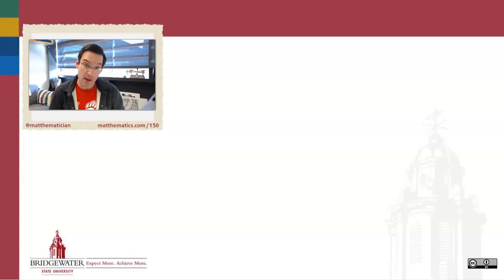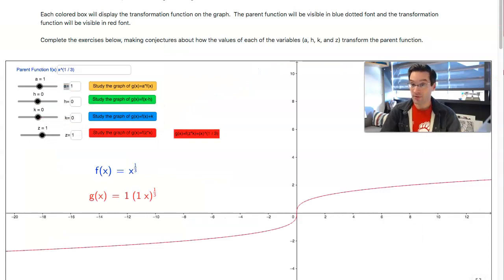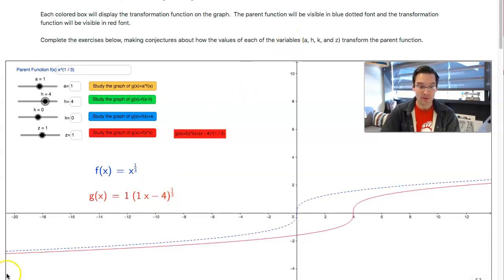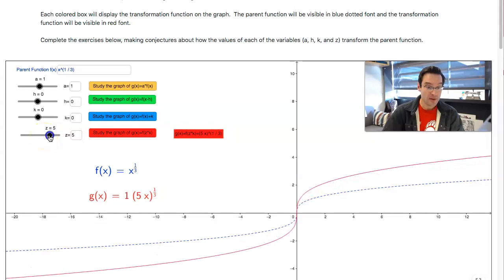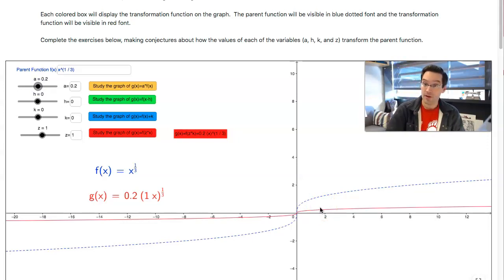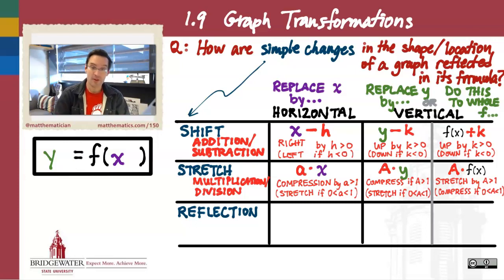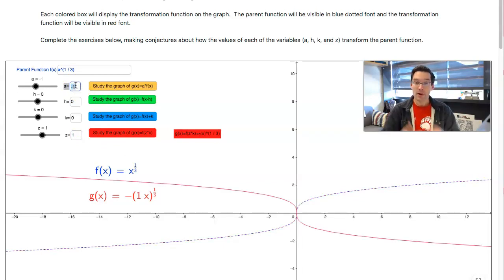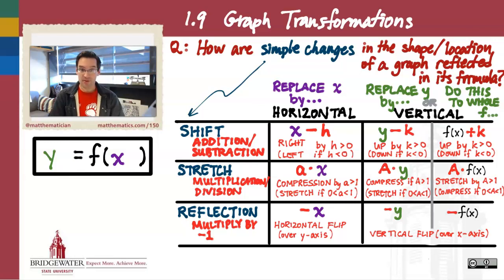150.B6 Graph Transformations Intro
How are simple changes in the shape, location, size, and orientation of a graph reflected in its formulas?